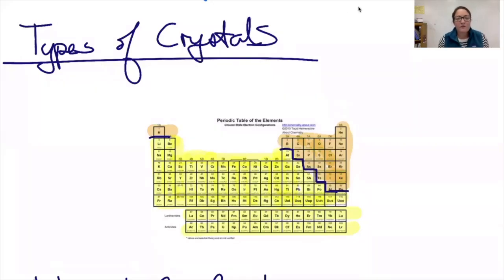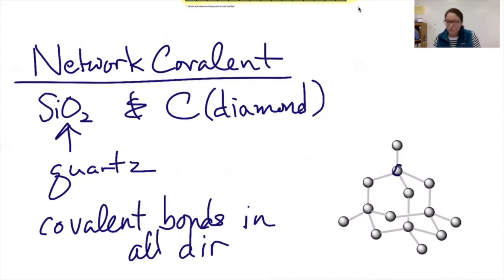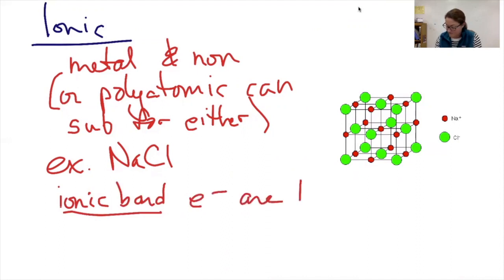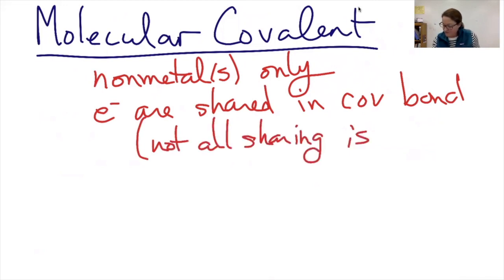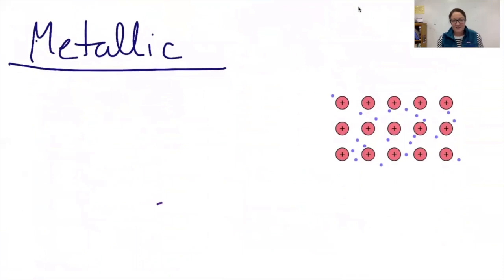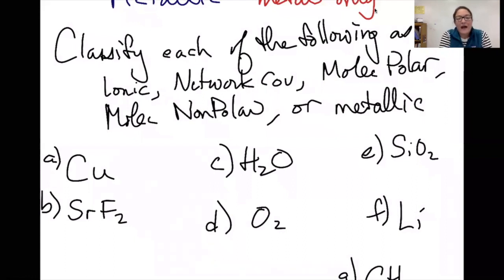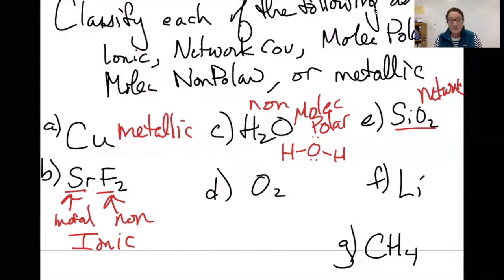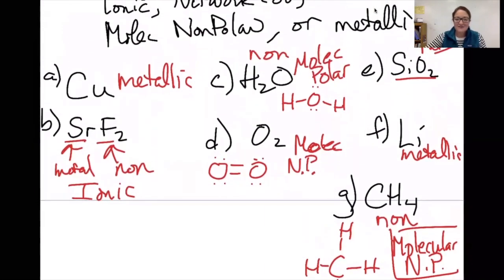Types of Crystals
Network, Ionic, Molecular Polar, Molecular Nonpolar, Metallic